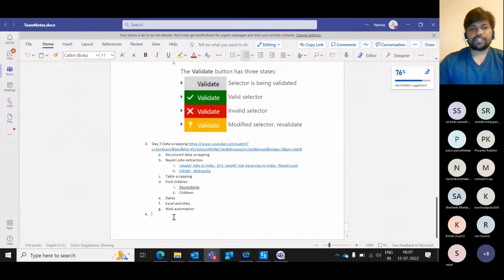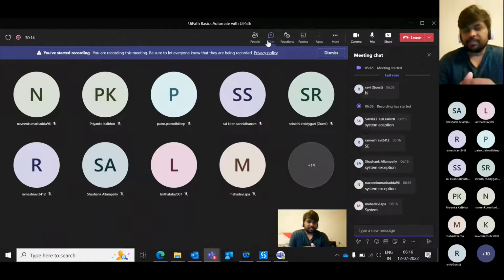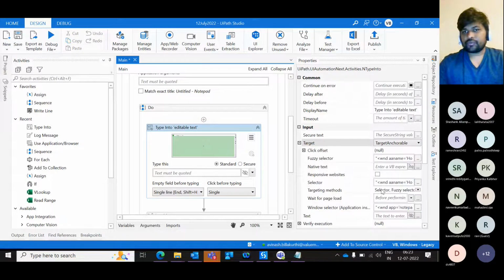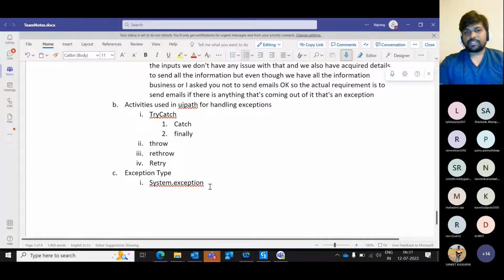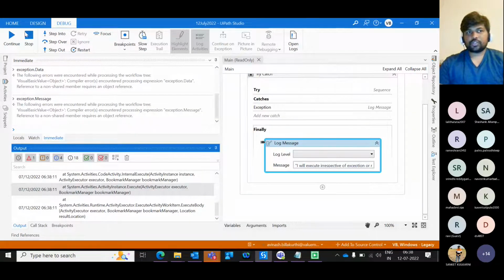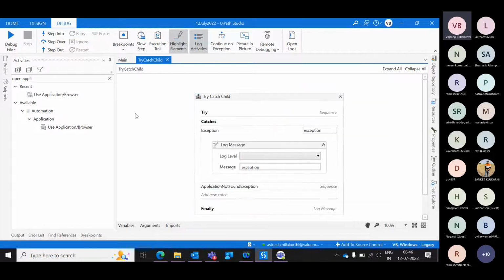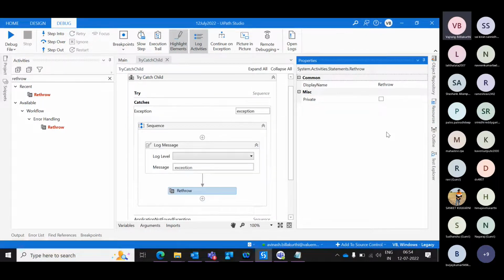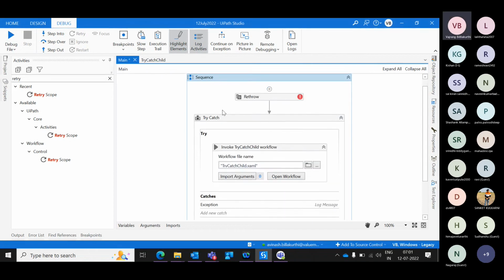UiPath training in 30 days UiPath developer in 30 days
So do your question can be like this can you tell me about exceptions in UI path or in our programming language and how can we work with those exceptions and the answer can be simple there are two types of exceptions first one is system exception and the second one is business rule exception

OK now when we are trying to explain system exception this is simple any exception that as a programmer you haven't configured or you did not throw an exception then it's a system exception you can just say that if I said in the program the 2 + 2 is 22 and it's correct as per the business row so that's a business exception that I'm making but other than 22 whatever the result is it is a system exception OK and one more thing you can consider eyes if there is a application failure for example we are trying to work with calculator and all of a sudden calculator stopped working no issue is with the application itself you will not be able to continue in case of system exceptions

if we are considering business rule exceptions this is on a different path business rule exceptions will be created by developers based on the inputs given by business users for example there are let's say that there are twenty members in this session now out of this twenty members I will give appreciation or let's say that I will send e-mail to 20 of 15 members only but not the remaining five members based on a condition that they did not join this session within a stipulated time if we are starting at 6:00 o'clock the deadline is 6 three and people who joined before 63 we are sending out a success e-mail all the members who joined after 6/3 we are sending or we are raising them as business rule exceptions so here the exception is programmed or you can say we have e-mail activity running we don't have any issue with that we have all the inputs we don't have any issue with that and we also have acquired details to send all the information but even though we have all the information business or I asked you not to send emails OK so the actual requirement is to send emails if there is anything that's coming out of it that's an exception

Activities used in uipath for handling exceptions

TryCatch

Catch

finally

throw

rethrow

Retry

Exception Type

System.exception

System.invalidio

System.argumentexception